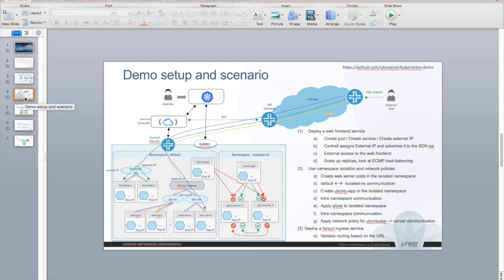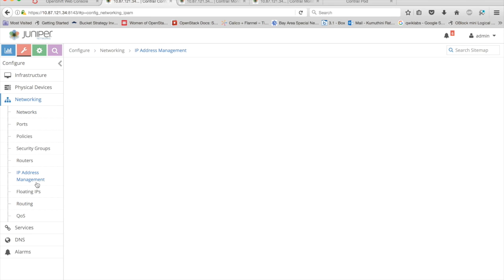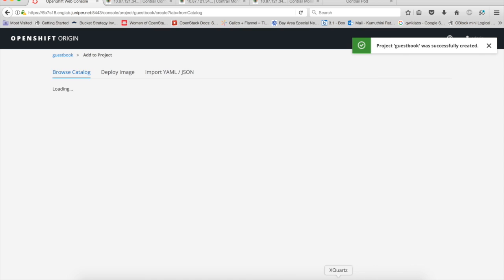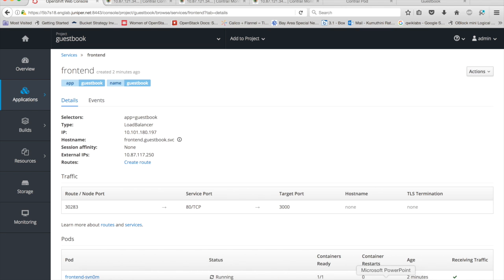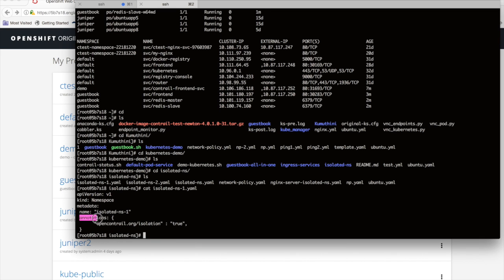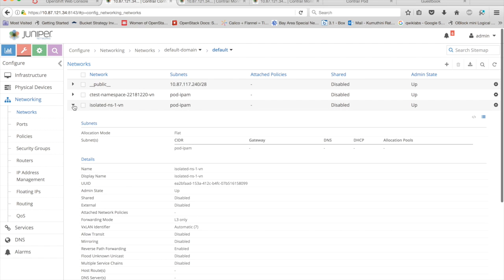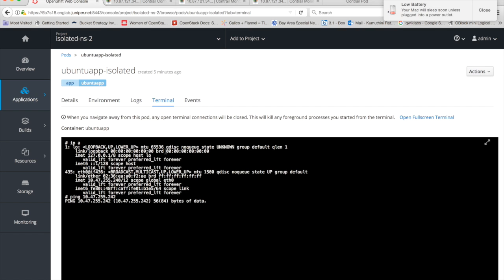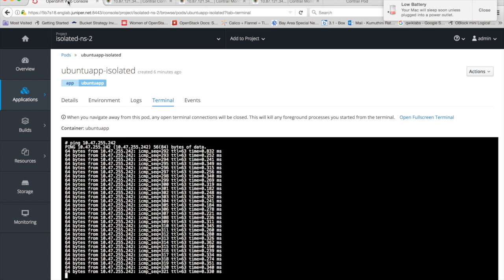OPENSHIFT_DEMO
This video is about OPENSHIFT_DEMO